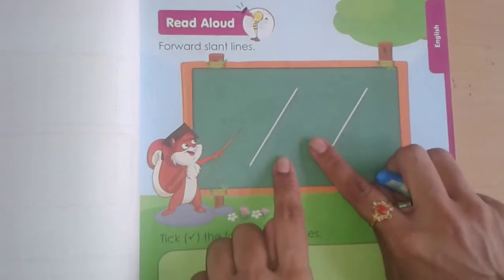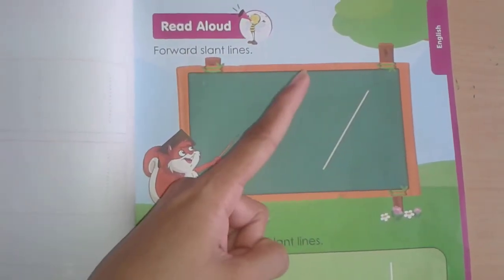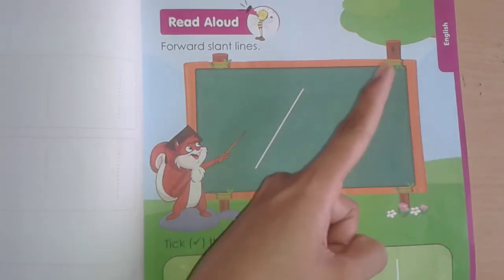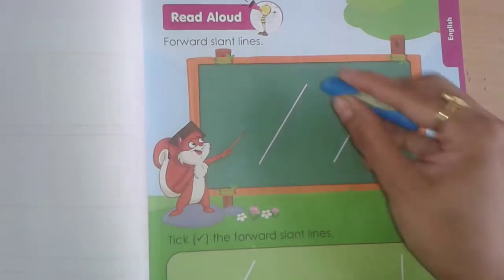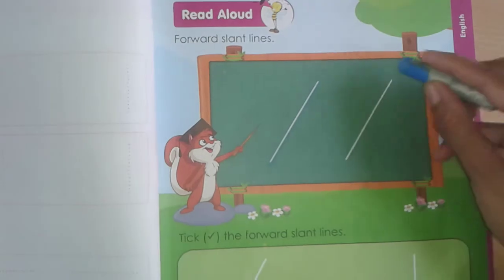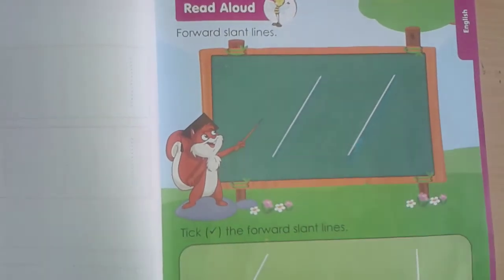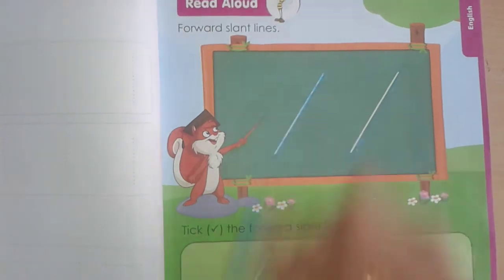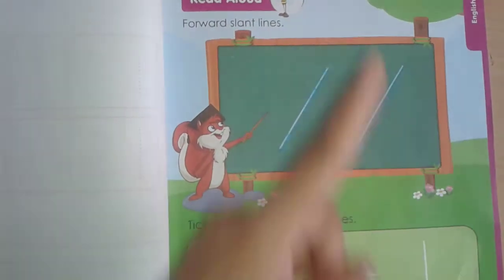Nursery_15. Forward Slanting line.